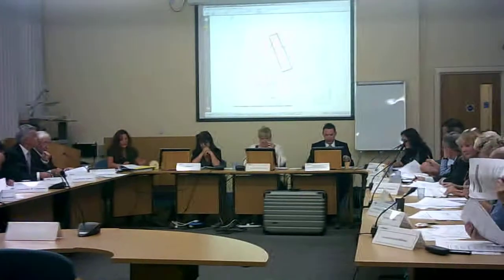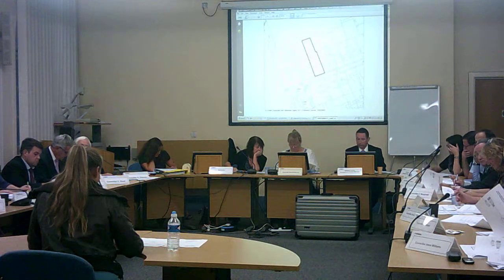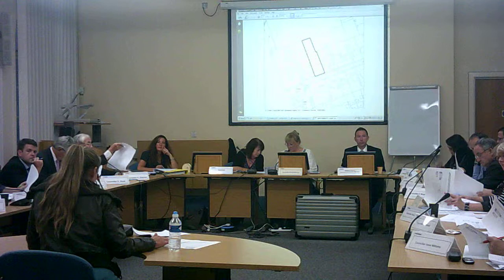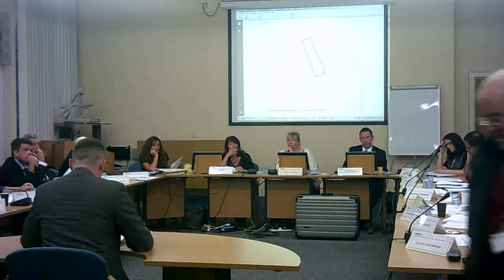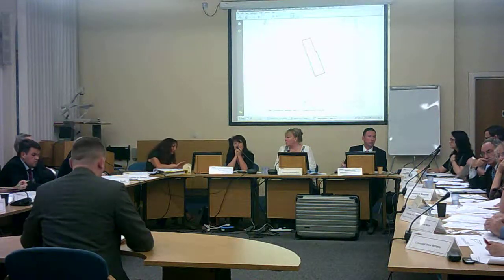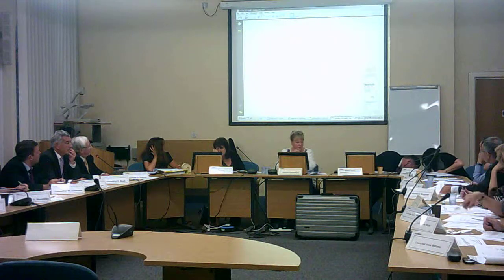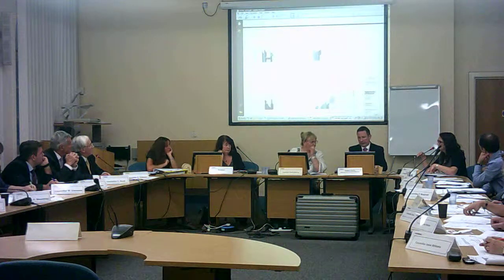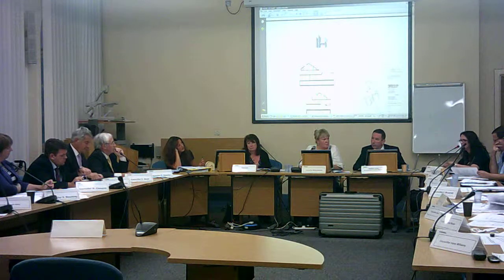Planning Committee Wirral Council 26th September 2013 Pt 1 Land adj to 16 Lingdale Road, West Kirby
Planning Committee Wirral Council 26th September 2013 Part 1

1. Minutes (22nd August 2013) 2:04

2. Declarations of Interest 2:20

3. Site Visits 2:55

8. APP/13/00677 : Land Adjacent to 16 Lingdale Road, West Kirby, CH48 5DQ - To sever the curtilage and erect 1no. detached dwelling together with associated works 5:25